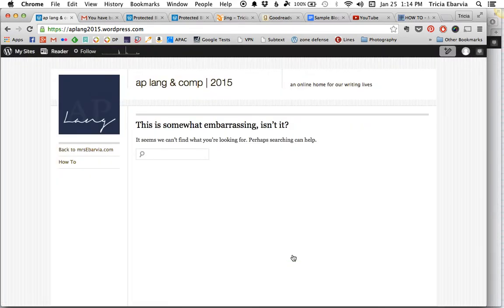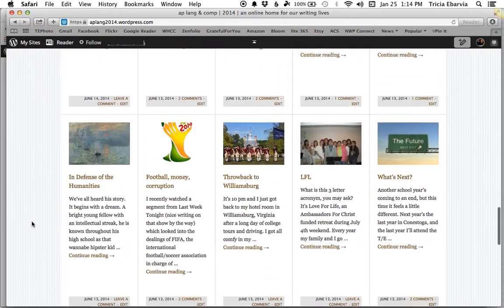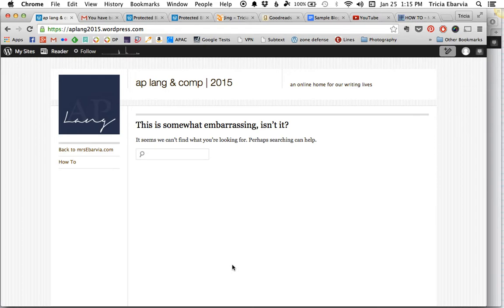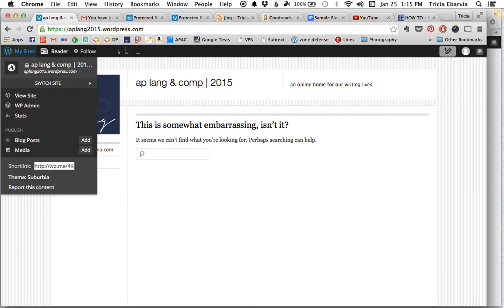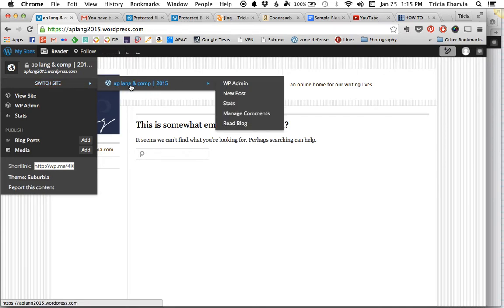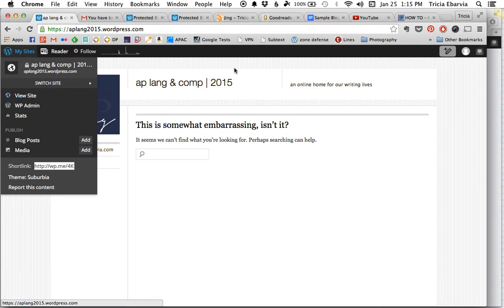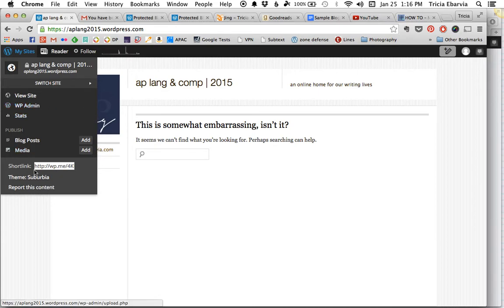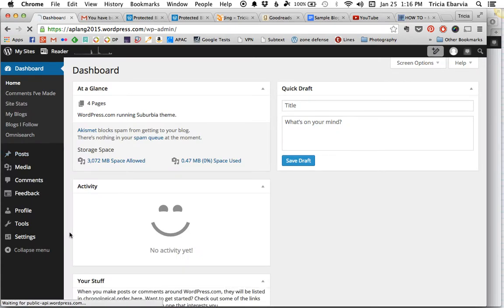2 Logging In Navigating Dashboard